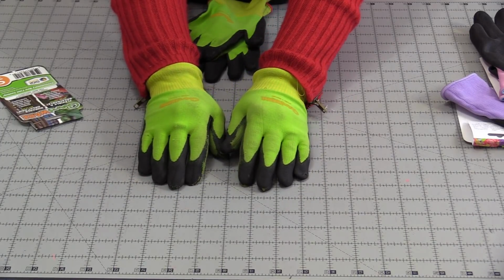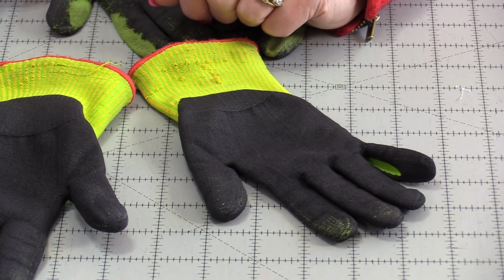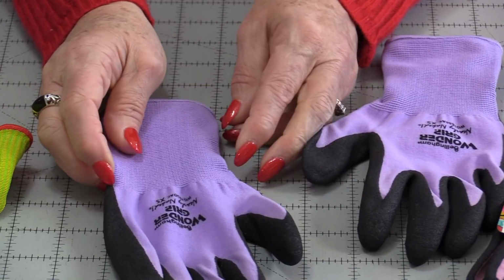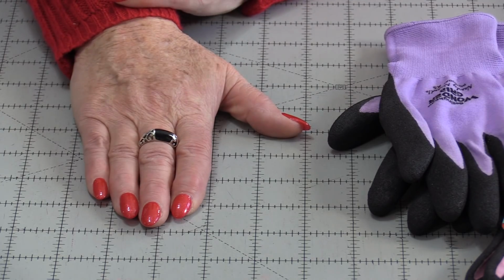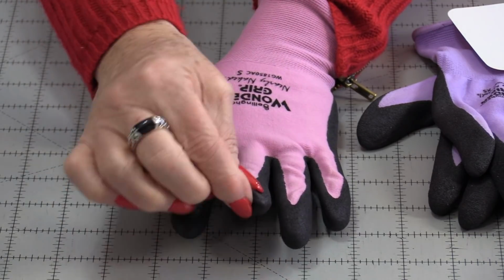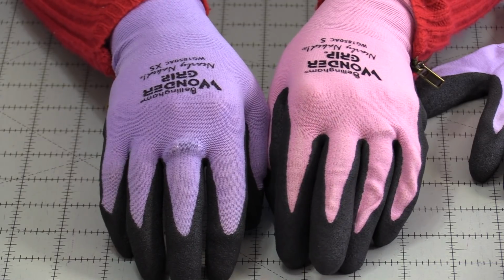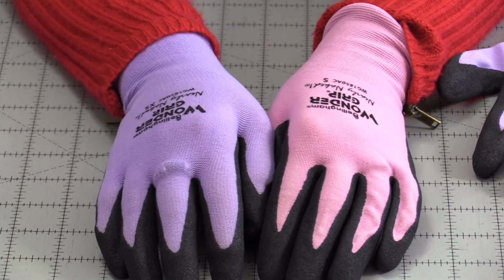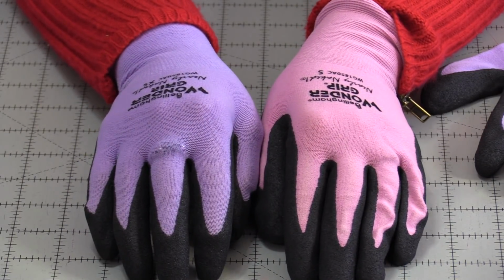My Quilting Glove Story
I have a fun story about my Quilting gloves.
Gloves can be found at The Quilt Show, shop...